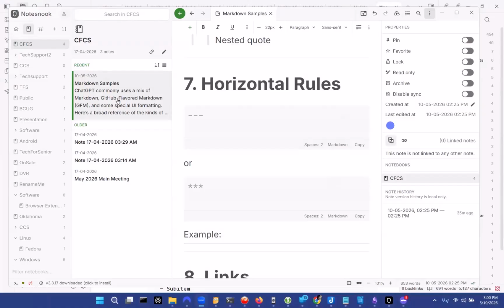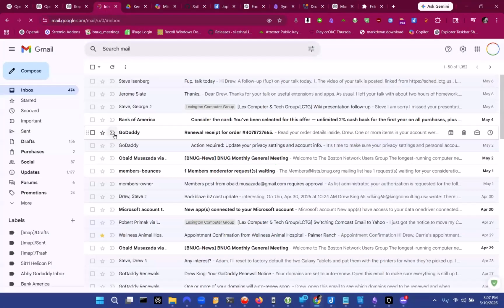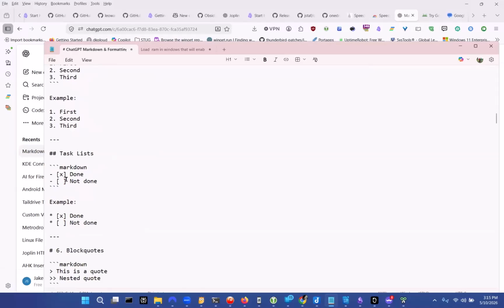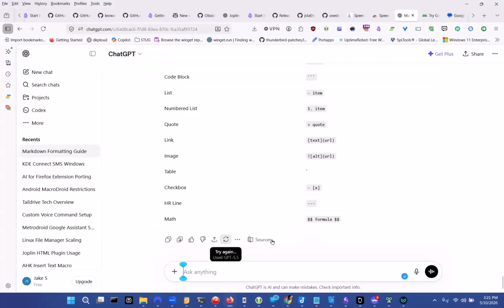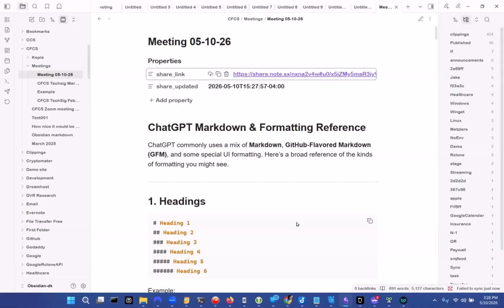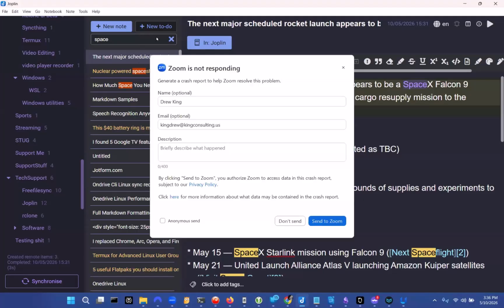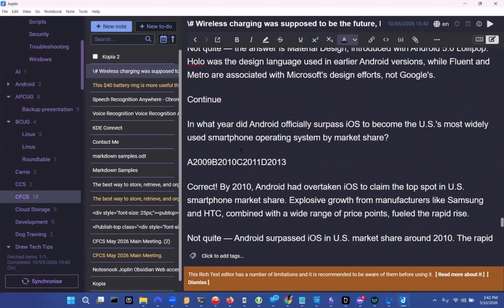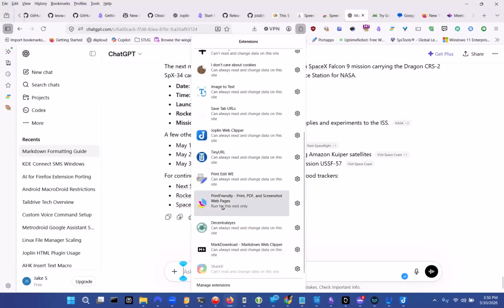CFCS Voice Typing Obsidian Joplin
This recording features a lively discussion of practical tech tools that can make everyday computing easier and more productive. Drew demonstrates powerful dictation utilities like Speech Recognition Anywhere and Voice In, showing how users can speak directly into emails, chats, and online forms while also creating custom voice commands for repetitive text and common phrases. The group also explores useful utilities including CopyQ, a clipboard manager that remembers copied text even after a reboot, and KDE Connect, which helps bridge the gap between computers and smartphones by allowing file sharing, clipboard syncing, and texting directly from a PC.

The meeting also takes a deep dive into modern notetaking applications designed for organizing research, web content, and personal information. Obsidian, Joplin, Notenook, and UpNote are compared with discussions about plugins, syncing options, privacy, web clipping, and ease of use. The conversation wraps up with a fascinating look at AI aggregator services like Galaxy.ai and Magi.ai that provide access to multiple AI models through one subscription. The group also reflects on how artificial intelligence is reshaping workplaces, customer service, scheduling systems, and even corporate staffing decisions at major companies like Microsoft and Meta.